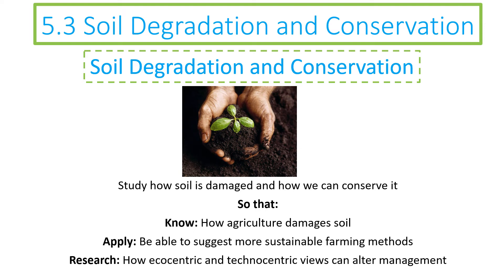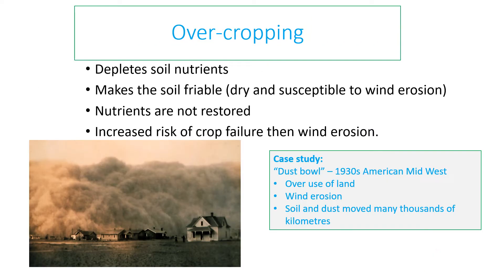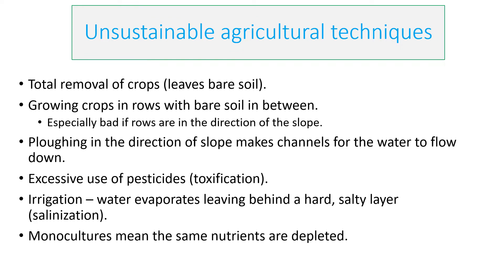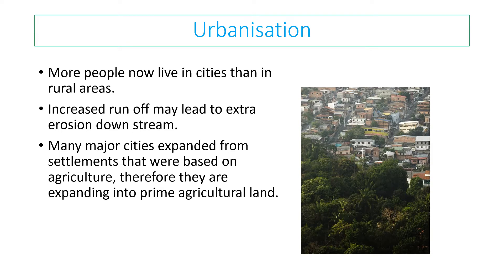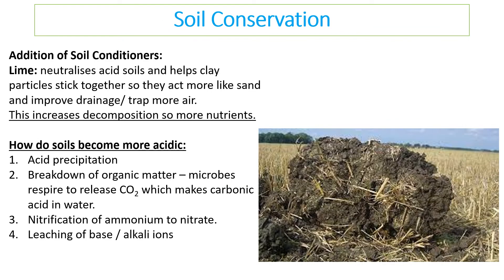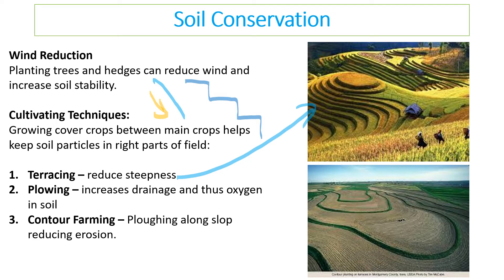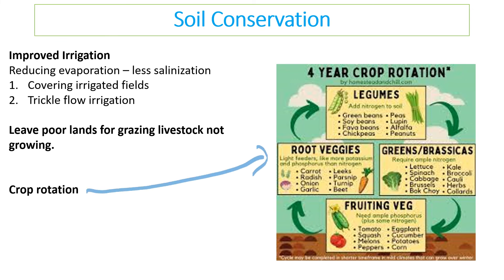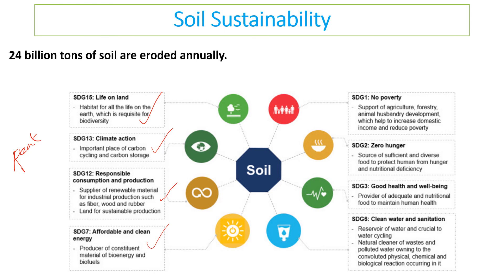Mr Phillips IB ESS 5.3 Soil Degradation Video